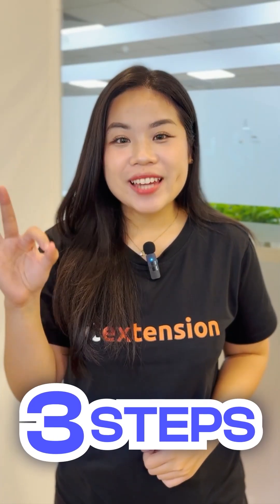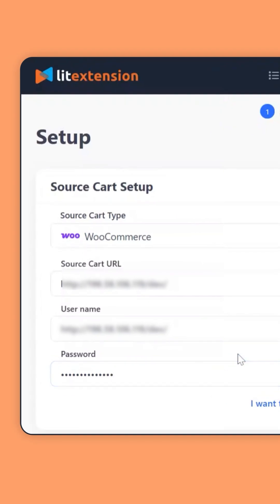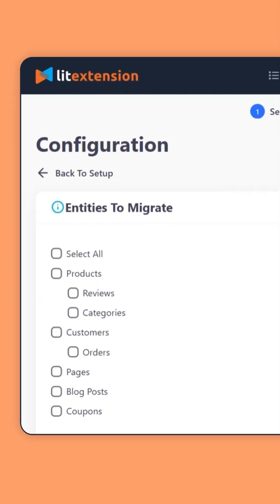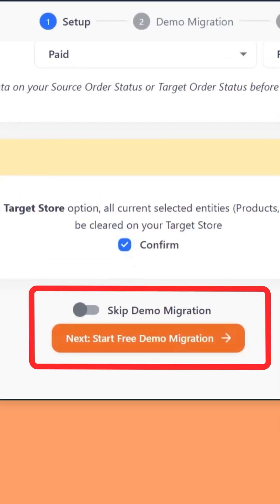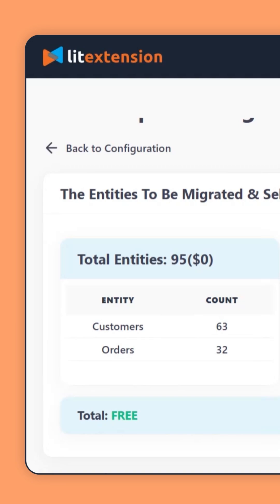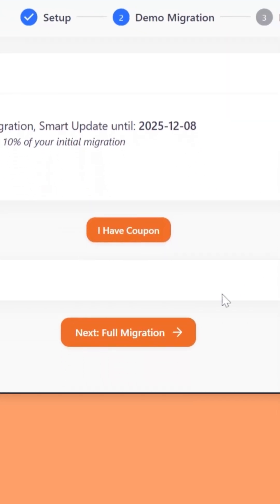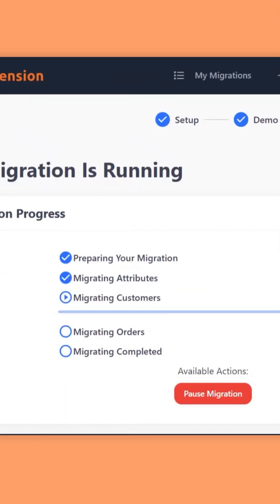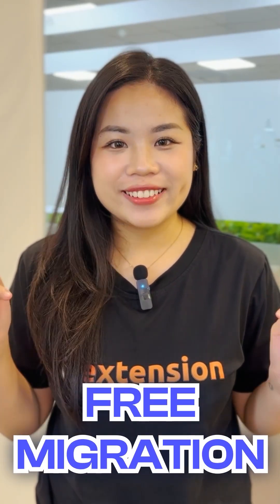Free Store Migration in 3 Simple Steps | LitExtension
Migrate your online store completely FREE with LitExtension! 🚀

With our Free Migration offer, you can transfer up to 100 products, 100 customers, and 100 orders using our Automated Migration Tool. Watch this Shorts video to see how it works in just 3 simple steps.